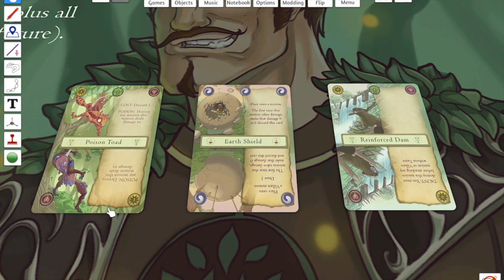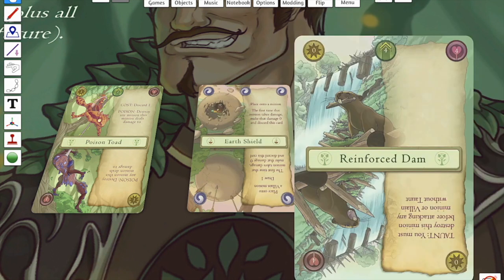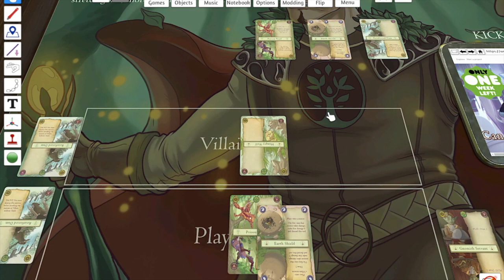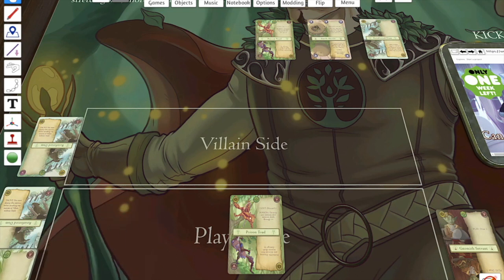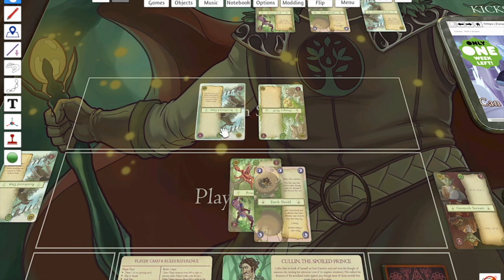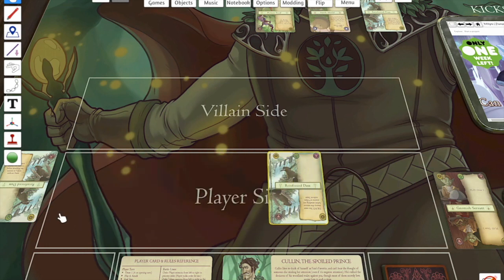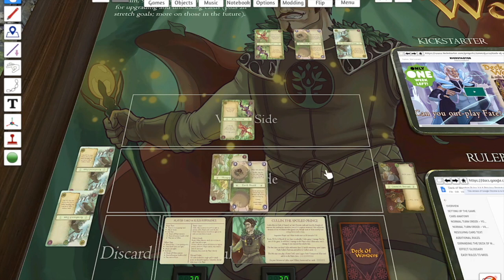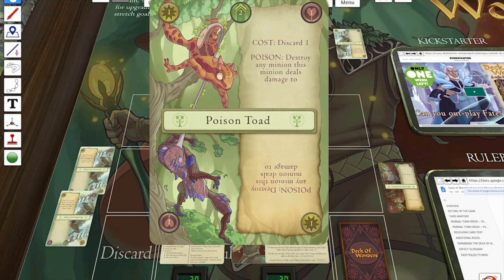The 3 Cards You're Playing Wrong in Deck of Wonders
The creator of Deck of Wonders walks through the interactions of 3 key cards from the Deck of Wonders demo that will change your approach to the game!